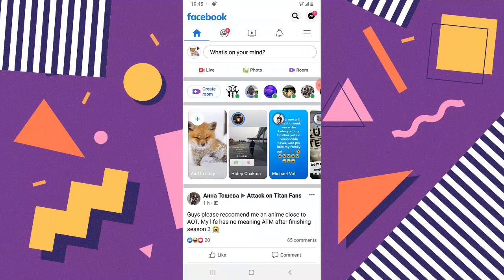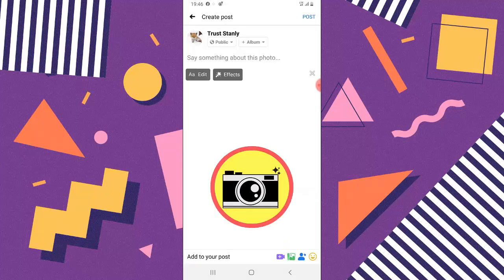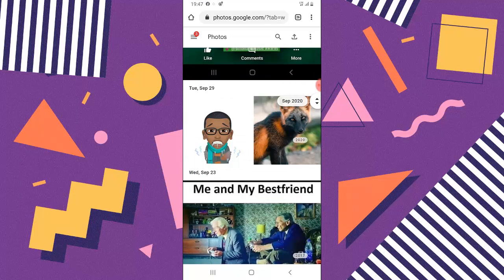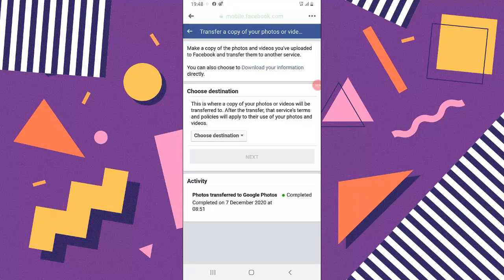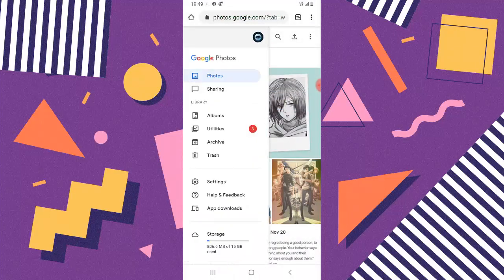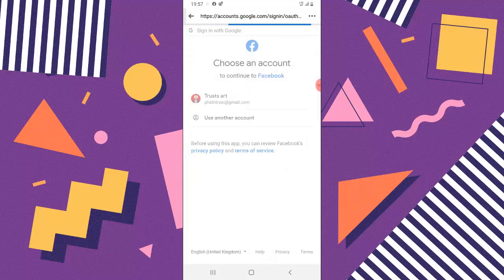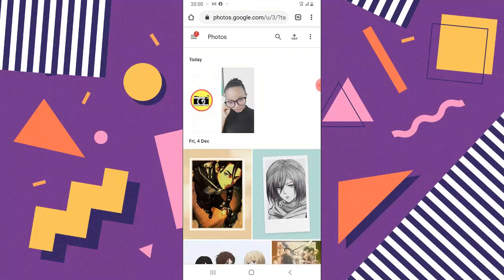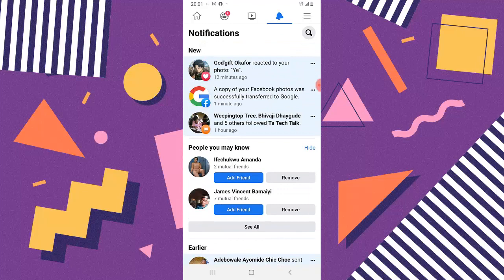how to back up your Facebook photos and videos to google photos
I will show you how to back up your Facebook photos and videos to google photos, Backup your Facebook photos and video on google photos for safety so that you can always retrieve it anytime you want.

Not just Google there are more Online clouds that you can save your photos and videos for future access and is 100% safe and free